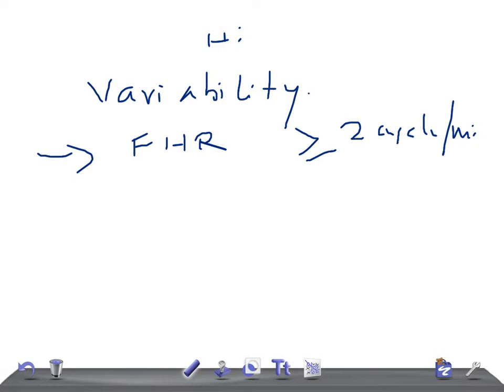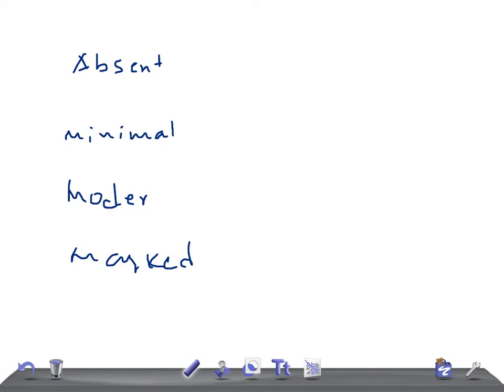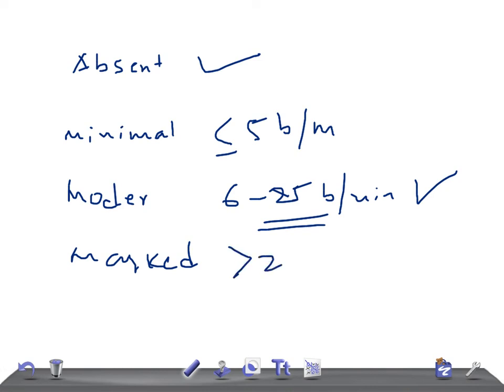QUICK OBGYN: VARIABILITY, Fetal Heart Rate tracing